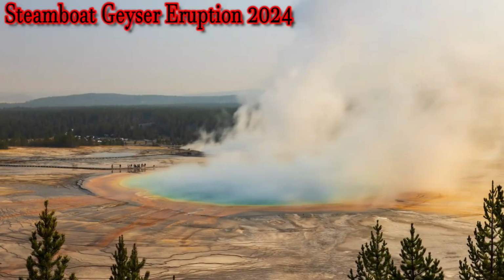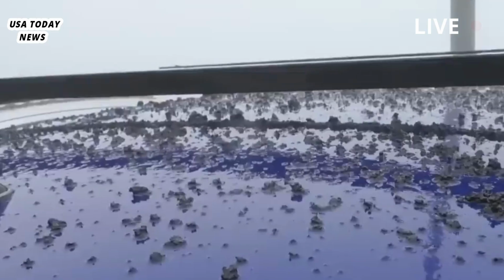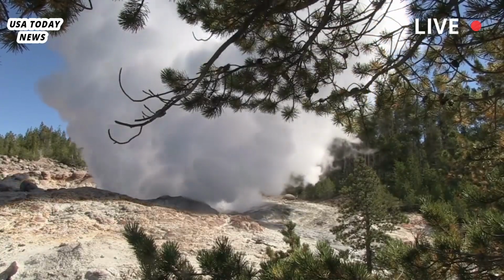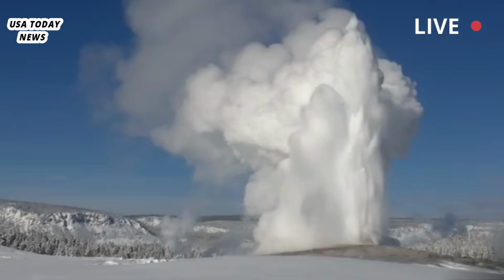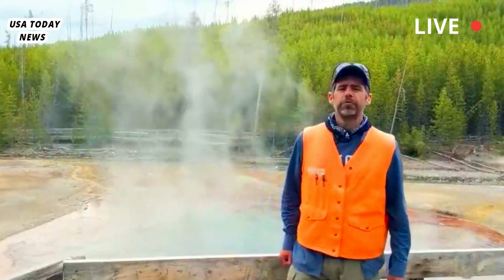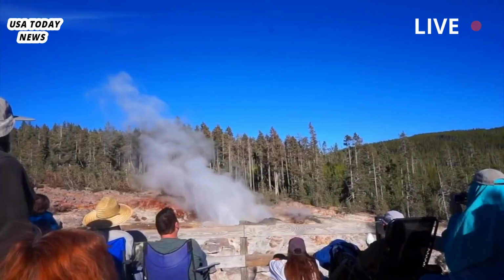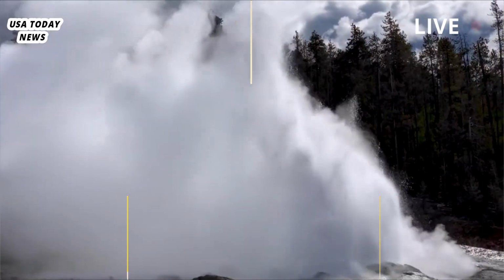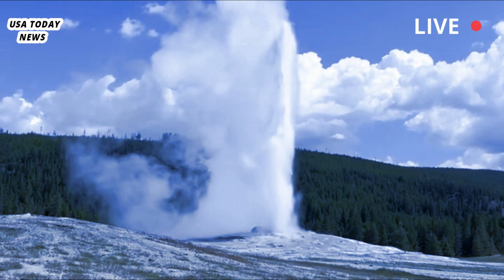Usa Panic: Live Footage Seconds" of Steamboat Geyser in Yellowstone Erupt Powerfully,Very Scary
Yellowstone visitors were thrilled to witness the rare eruption of Steamboat, the world’s tallest geyser. But many were not thrilled to see the million-year-old mud that covered their cars. Witnessing the eruption of Steamboat Geyser in Yellowstone National Park is a once-in-a-lifetime event, but it can also be a nightmare for anyone who parks near the world’s tallest active geyser. Cindy Lawson Dittmer found that out while visiting Yellowstone last week. After Steamboat Geyser erupted at 3:02 p.m. Monday, she returned to her car parked in the Norris Geyser Basin parking lot to find it soaked in geyser water that left a residue that required more than a wet towel to clean up.

Drove to West Yellowstone and tried to wash it (with) Dawn dish soap,” she wrote in the Yellowstone National Park Facebook group. “Cleaned it up nicely, but there’s still a layer of it. (We’re) taking it to a detailer. But we were glad to see the eruption."A similar experience was shared on Tripadvisor in 2022. An online contributor was visiting Norris Basin shortly after the Steamboat eruption while clouds of steam continued to pour from the geyser vent.

"Our car and all the cars in the parking lot got soaked from the geyser water," they wrote in their review, "The car got geyser water (not a good thing)." "The geyser water left a film on the rental car that couldn't be cleaned off. Vinegar made the windows a little better (& drivable) but it took over 2 hours to clean at an auto repair shop in Bozeman.

It's not unusual for anyone who's been around a Steamboat Geyser eruption to find residue covering everything in a wide swath around it. It's just another natural hazard in Yellowstone National Park. "What comes out of Steamboat is no different than what comes out of any other geyser," says Mike Poland, the scientist in charge of the Yellowstone Volcano Observatory.